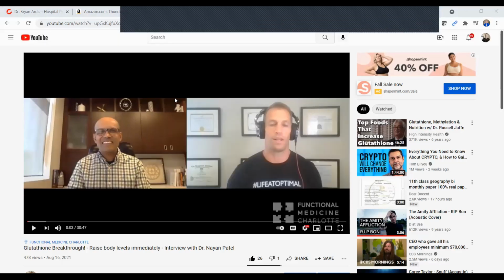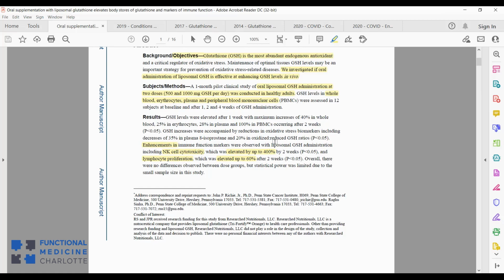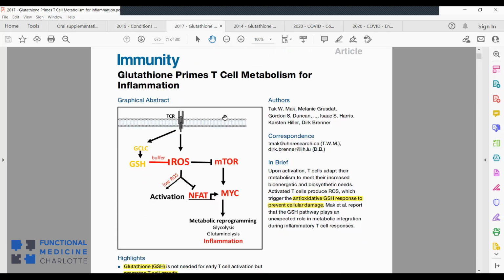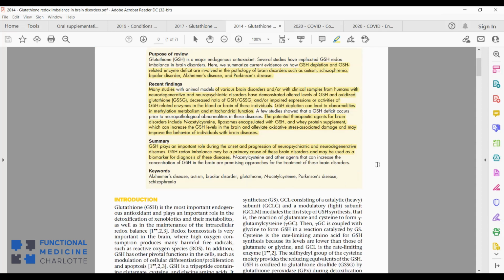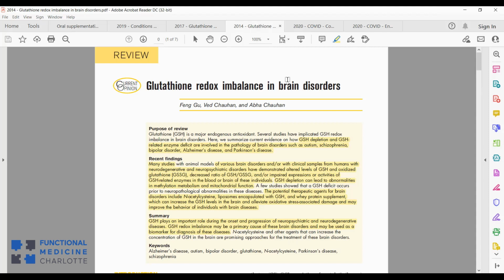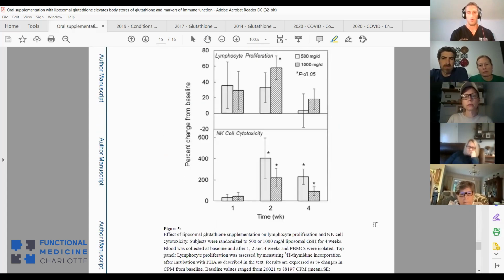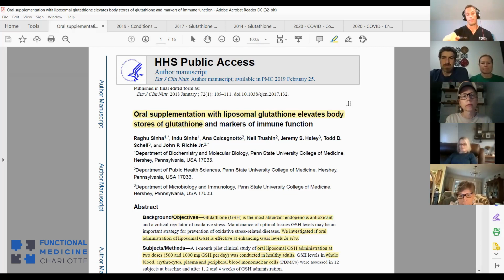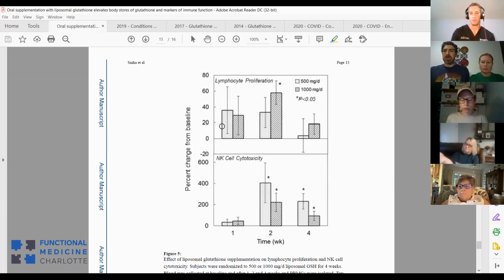Glutathione is a natural anti-viral, raises Natural Killer cell cytotoxicity 400% quickly.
Glutathione is your body's master antioxidant.

Research shows it promotes robust anti-viral defenses and detoxification, and is key in preventing psychiatric and neurodegenerative diseases.